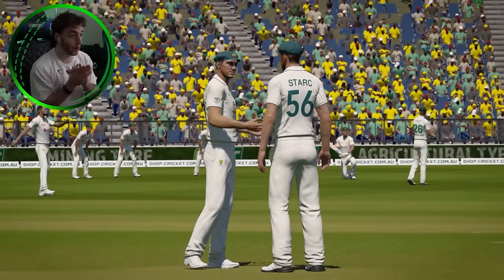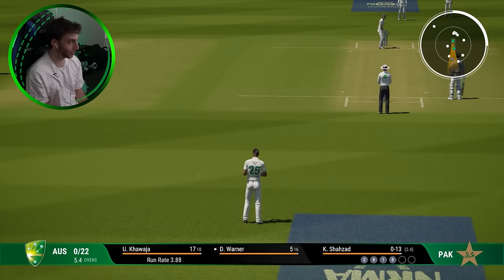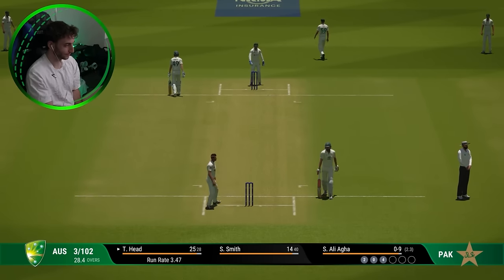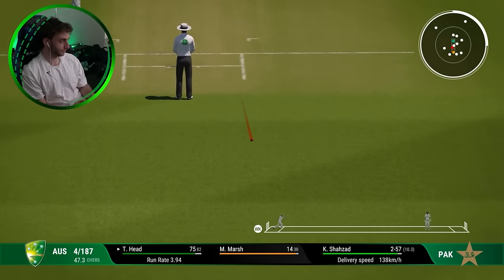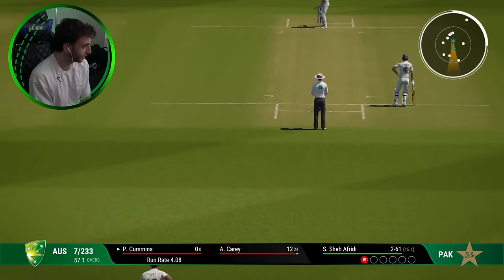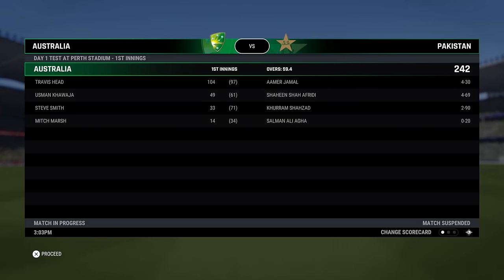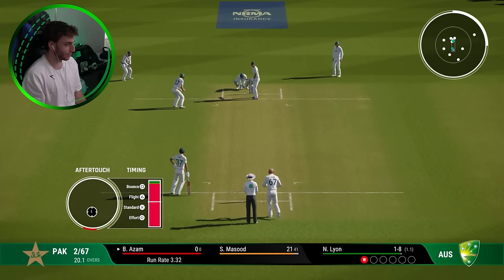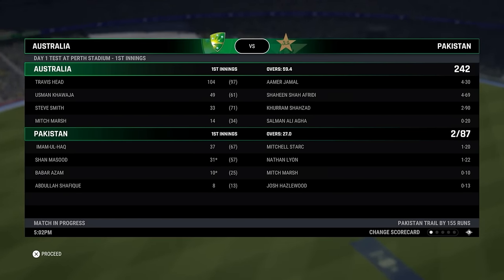AUSTRALIA vs PAKISTAN - First Test | Day One Highlights - Cricket 24 Gameplay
A new summer of cricket is here, which means the test playthroughs are back as well. Lets get onto it!